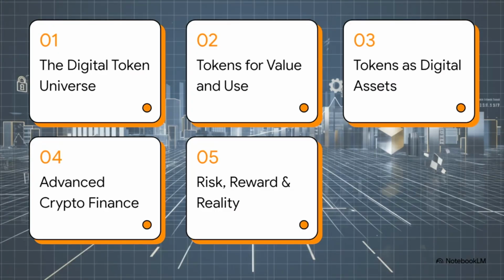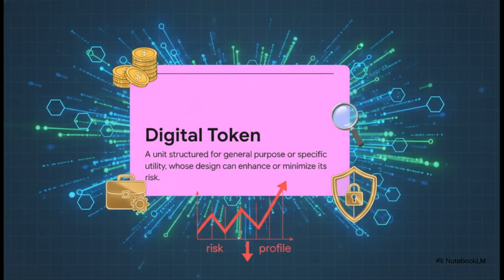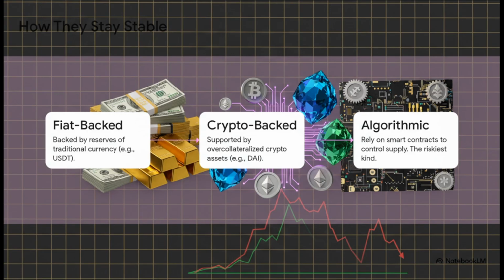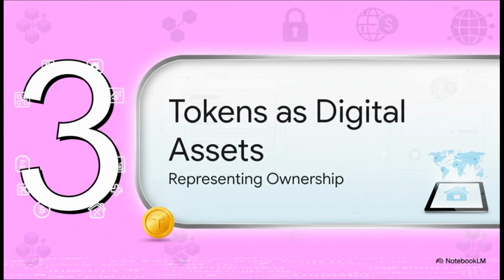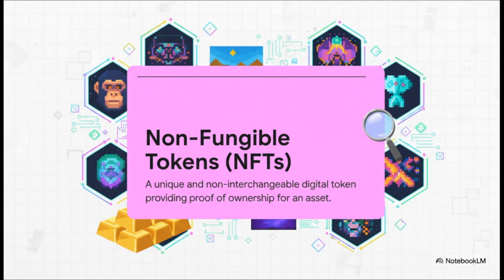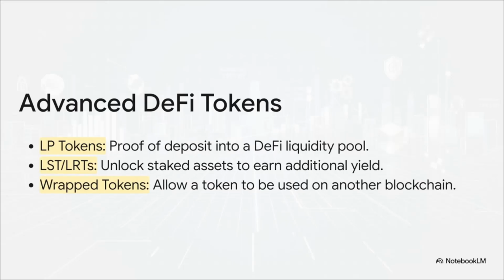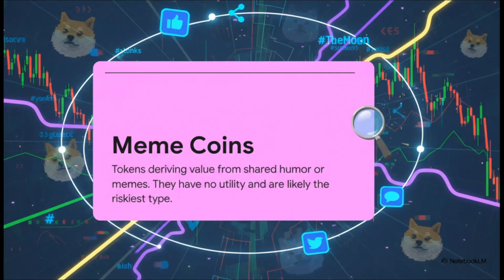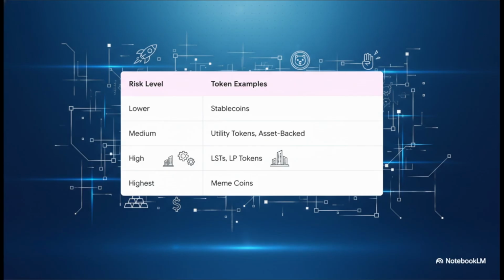The 8 Types of Digital Tokens: It's Not All "Currency"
Stop calling everything a "Coin."

If you think Bitcoin, NFTs, and Stablecoins are all the same thing, you are investing blind. The digital asset world is a diverse ecosystem, and each type of token serves a completely different purpose. Some are money, some are software keys, and some are voting rights.

In this Clarity X explainer, we categorize the chaos. We break down the 8 distinct types of Digital Tokens you need to know to build a balanced portfolio.

Currency Tokens: Digital cash designed for spending (e.g., Bitcoin).

Stablecoins: The safe haven pegged to real-world fiat.

Utility Tokens: The "Gas" needed to run specific blockchain software.

Security Tokens: Digital shares in real companies (Regulation heavy).

NFTs: Unique ownership (Digital Art, Identity, & Deeds).

Asset-Backed Tokens (RWAs): Gold, Real Estate, and Stocks on the blockchain.

Understand what you own before you buy.

Simple learning for everyone. Delivered via AI to achieve Clarity.